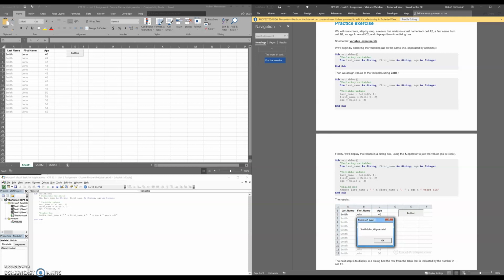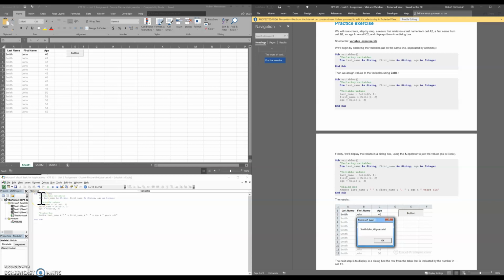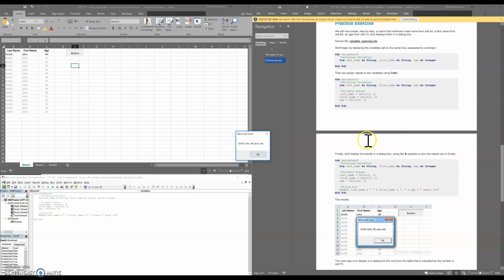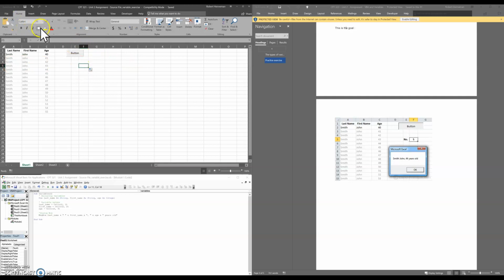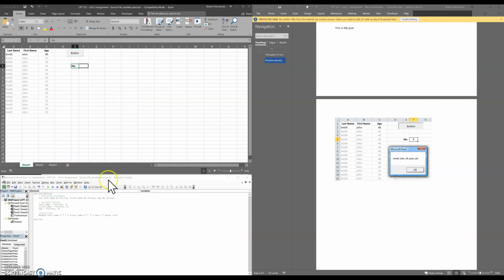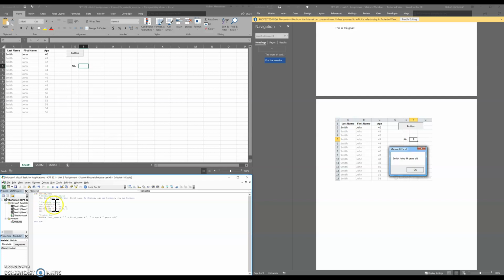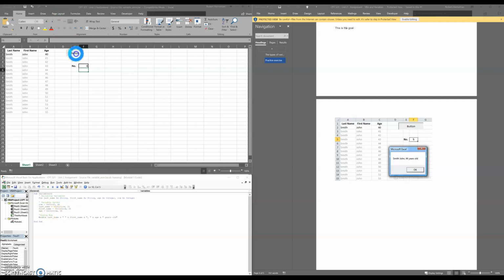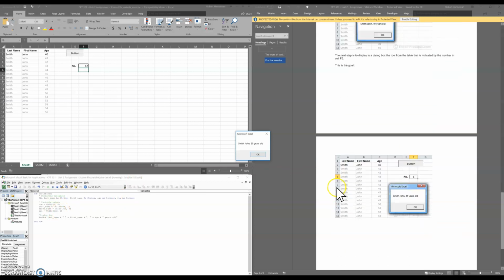VBA Unit 2 Exercise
Walkthrough of Unit 2 Exercise